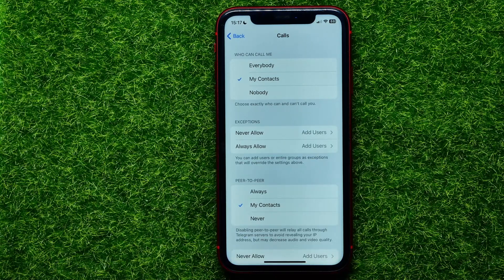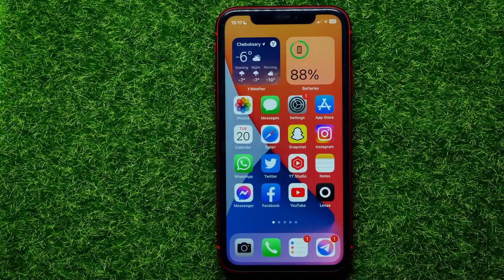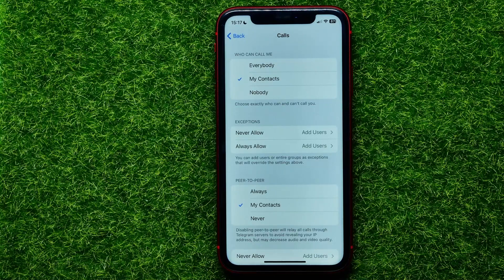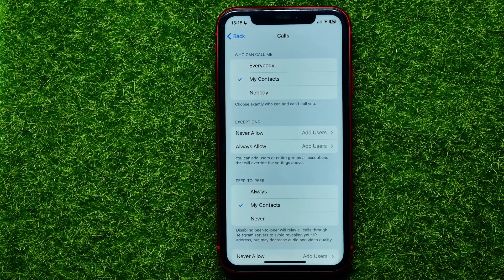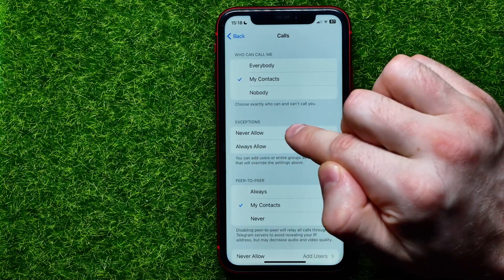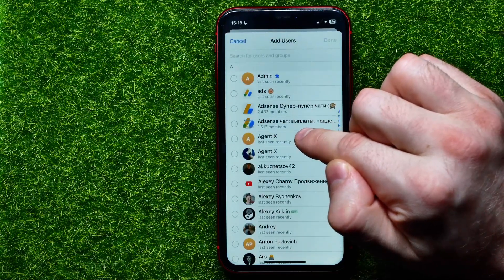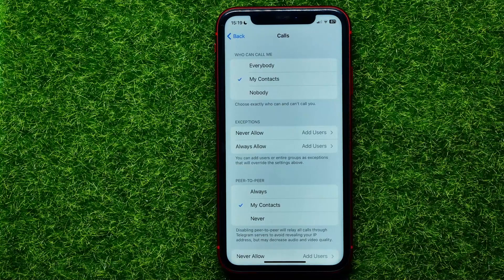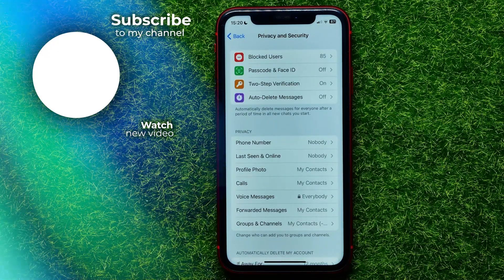How To Block Someones Calls On Telegram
If you are looking for a video about how to block calls on telegram, here it is!
In this video I will show you how to disable video call on telegram. Be sure to watch the video to the very end.
You will learn how to disable calls on telegram. That's easy and simple to do from your phone.